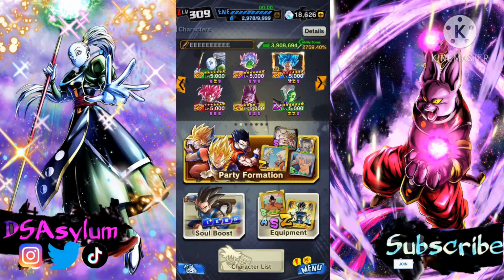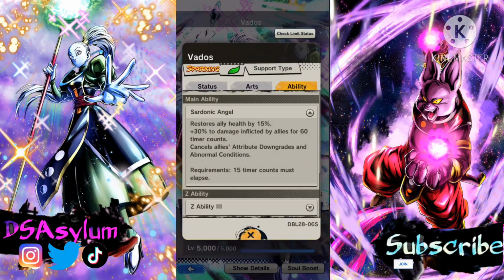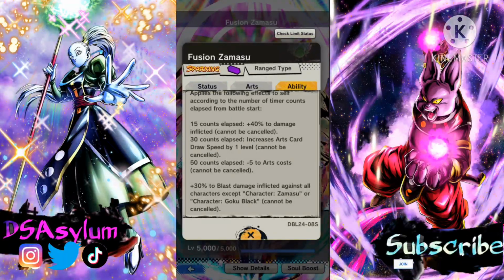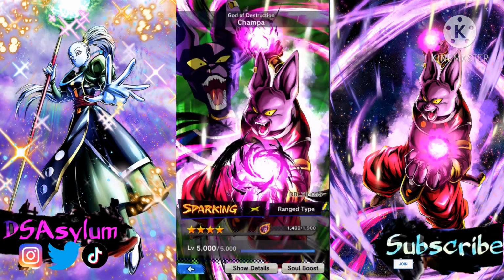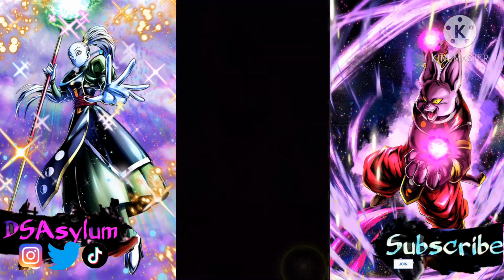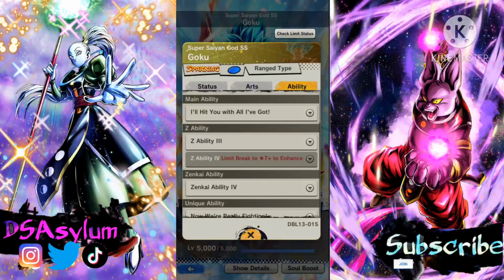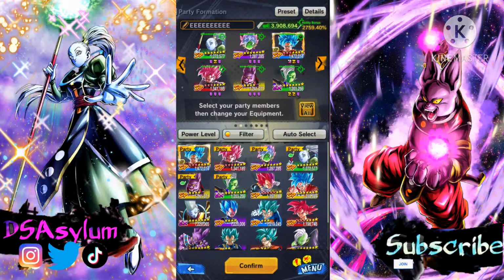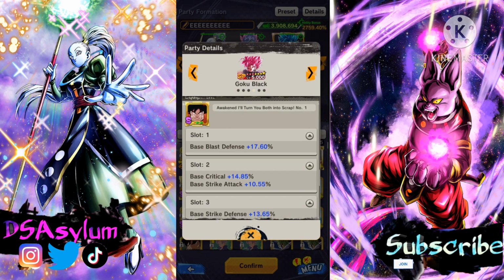The Best God Ki Set Up Right Now!